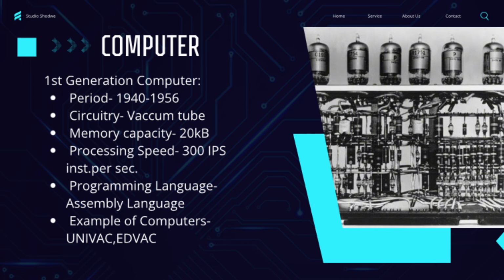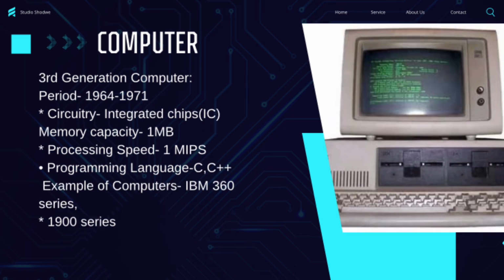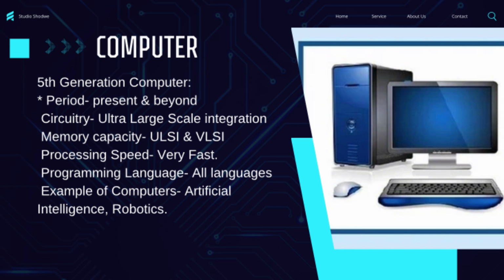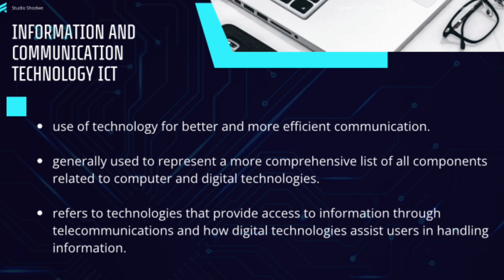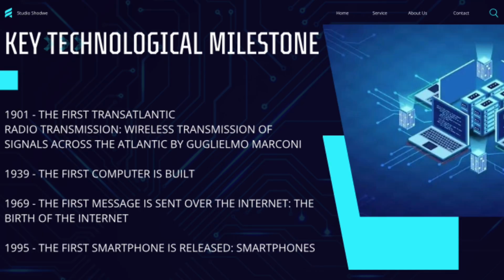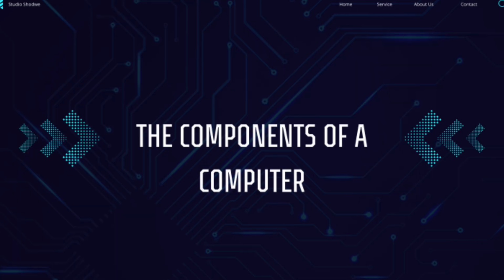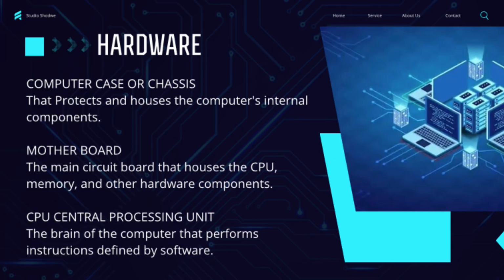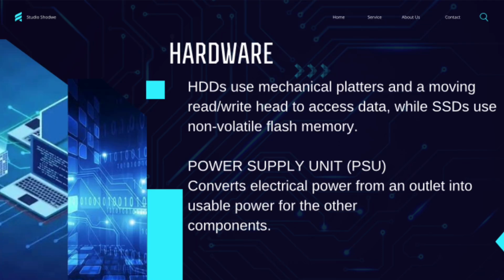LIVING IN THE IT ERA.ICT RECAP.MARABE